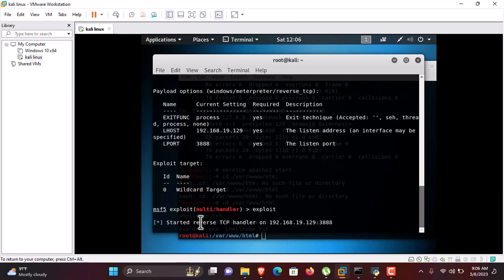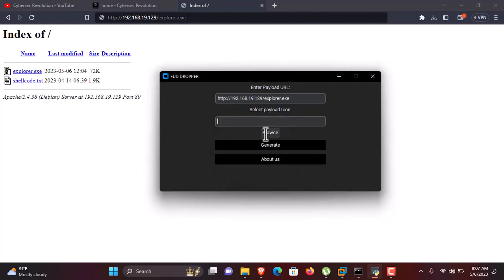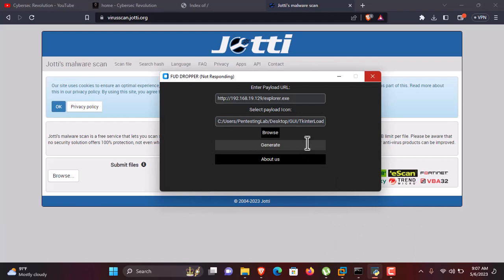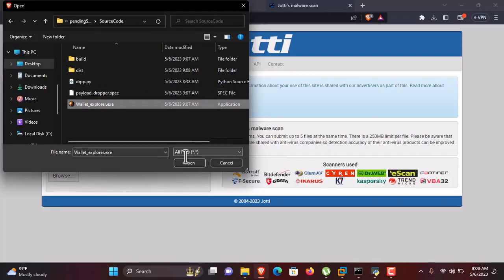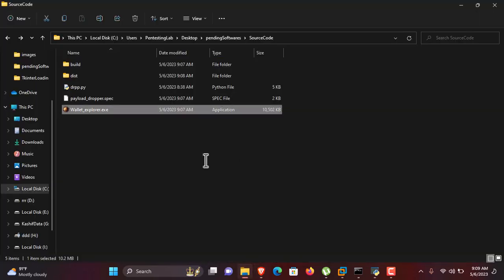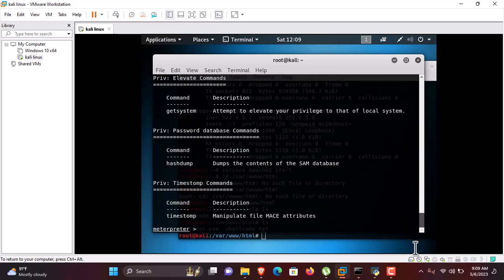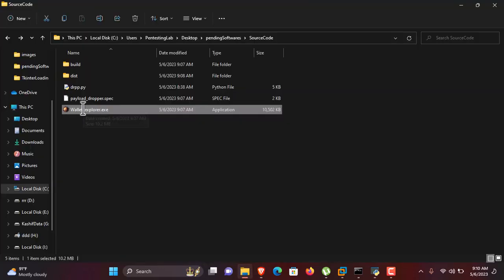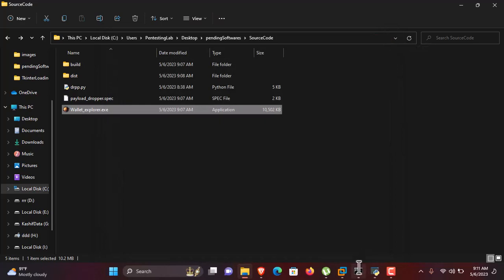2023 Fully undetectable Dropper